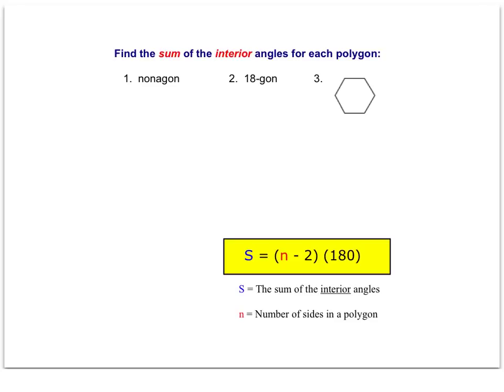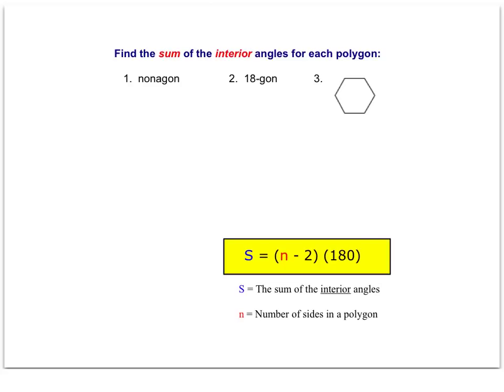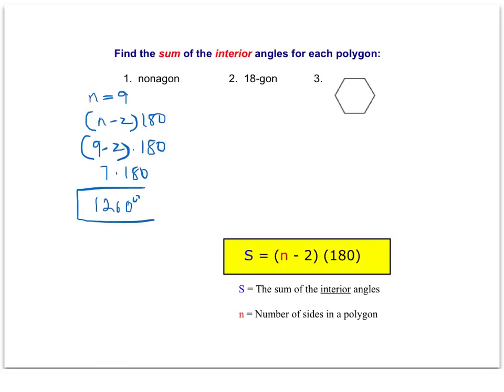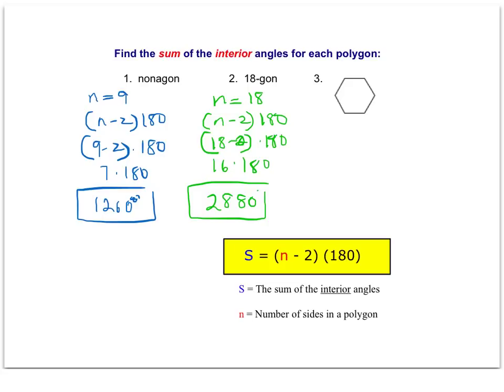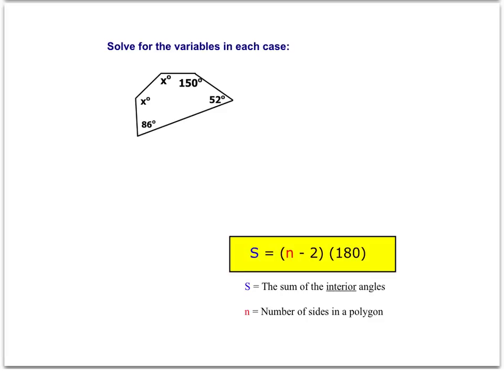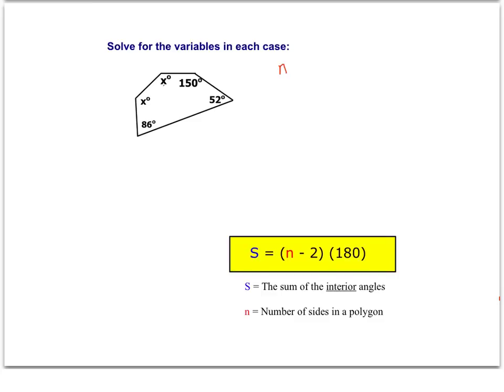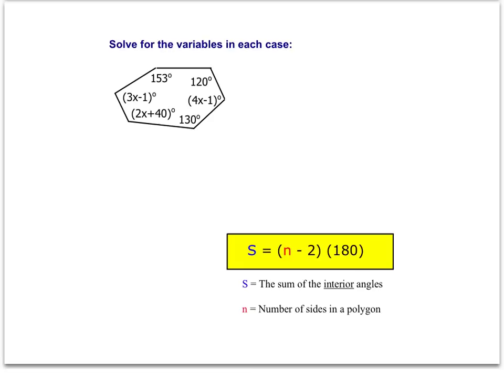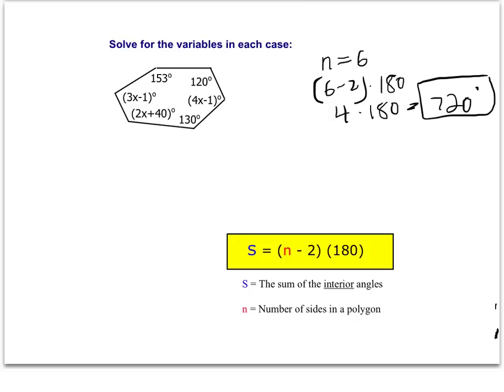Sum of Interior Angles